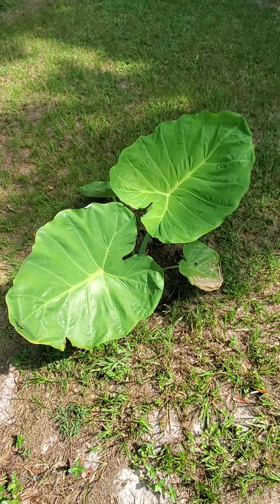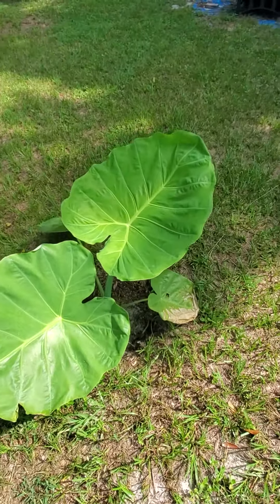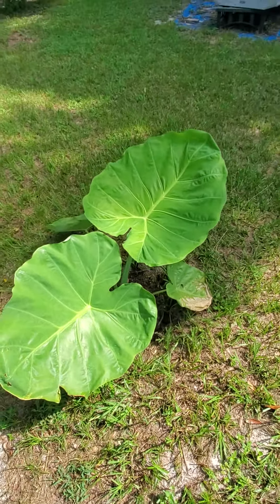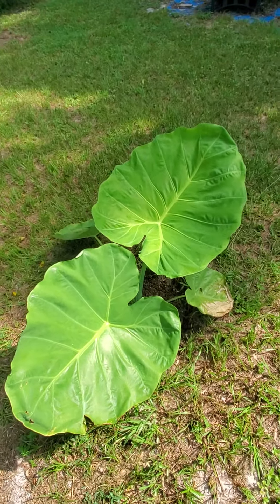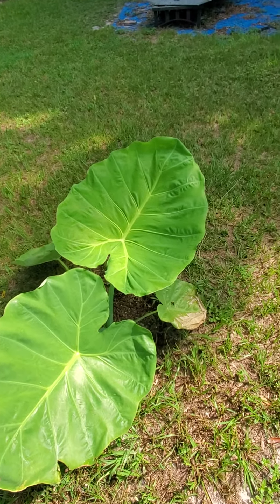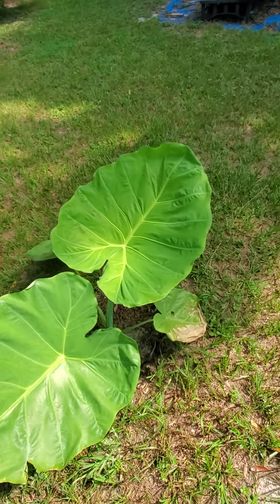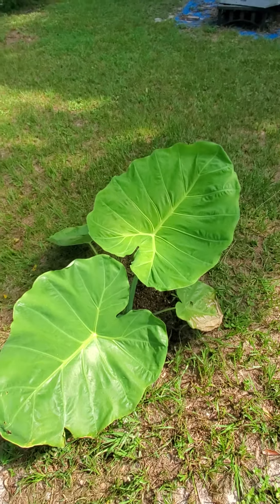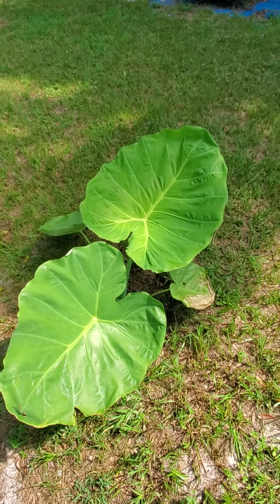giant colocasia update